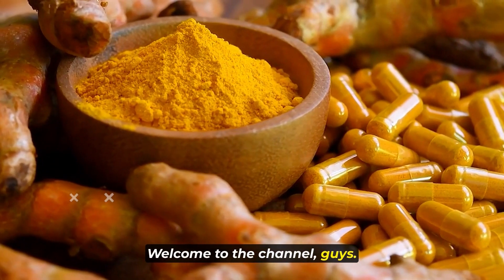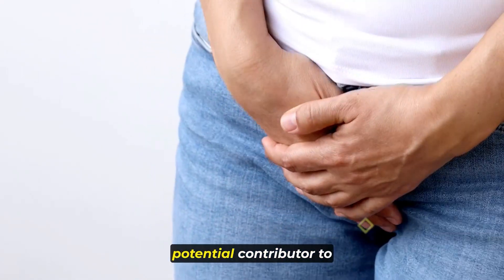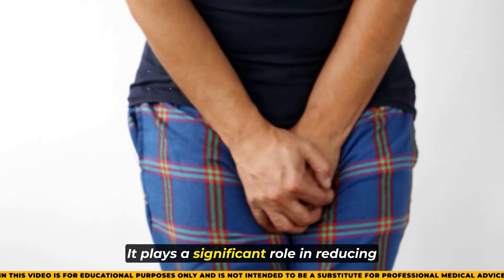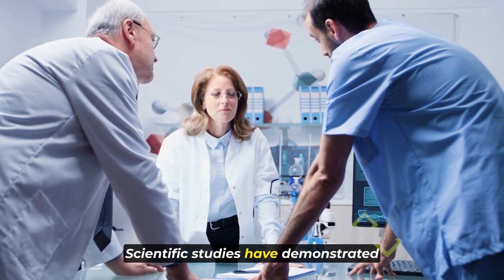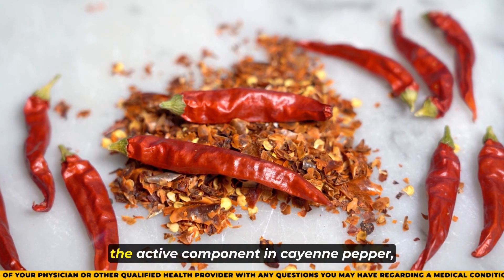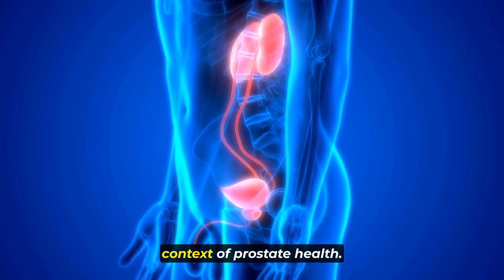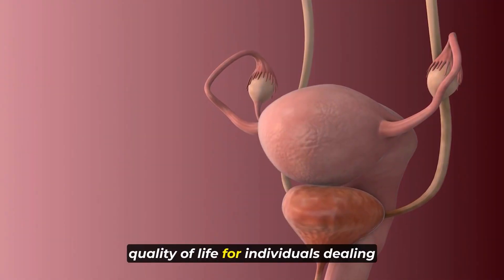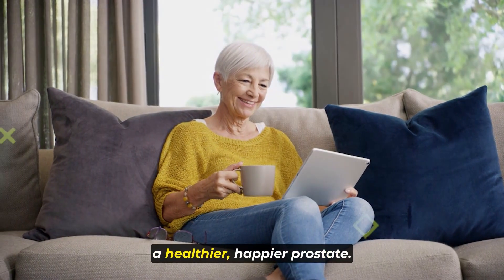Just 1 Spice to Shrink An Enlarged Prostate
In this video, unlock the secrets to prostate health as we reveal the transformative power of spices! 🌿 If you or someone you know is dealing with the challenges of an enlarged prostate, you won't want to miss this essential information.

Join us as we dive into the details of "Just 1 Spice to Shrink An Enlarged Prostate." Discover the science behind this remarkable spice and how it has been traditionally recognized for its potential to support prostate well-being.

Take charge of your prostate health and embark on a journey towards a more vibrant life. Don't miss out on this valuable information that could make a significant difference in your well-being.